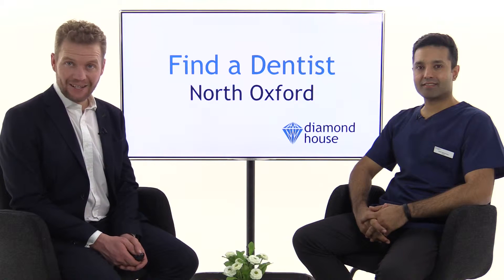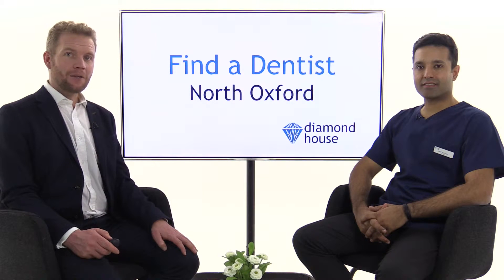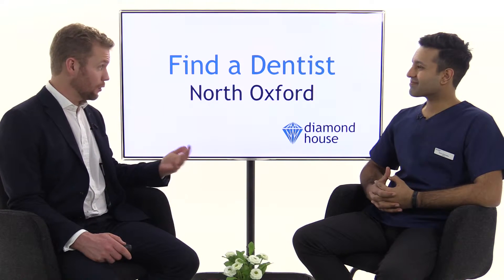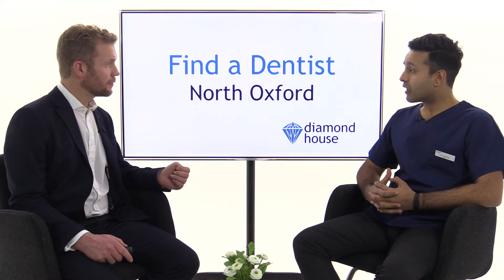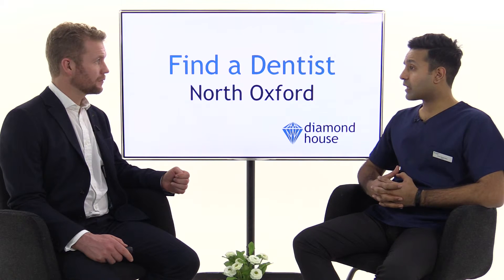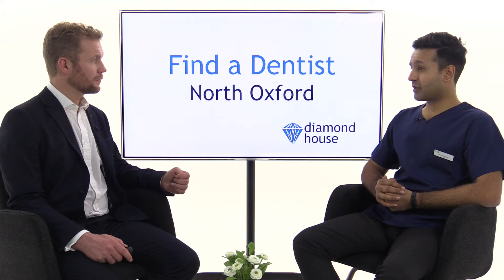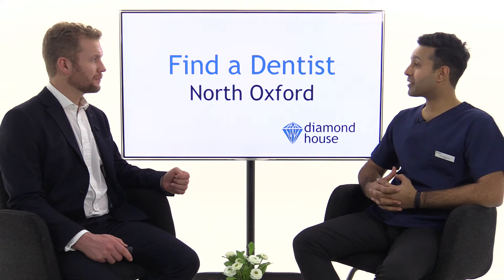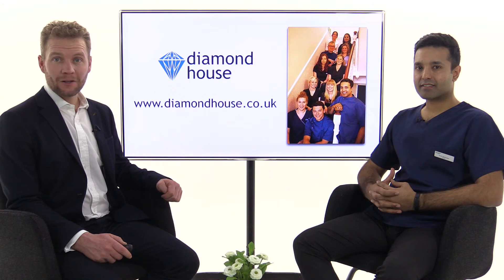Find A Dentist Oxford UK Dental 01865 559521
Find A Dentist Oxford Dental Diamond House Dental Practice, Summertown, North Oxford - 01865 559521

We've been in the area since the 1960s, so we've got a great reputation. We focus very heavily on preventative dental care at the practice. We look to build
long term relationships with our patients.

People also searched for:

 New dental patients Oxford
 Private dental practice Oxford
 Dentist Summertown Oxford
 Dental Practice Summertown
 Local Dentist Oxford
 Dentist Oxfordshire
 Dental Clinic Oxford

If you are looking to Find A Dentist Oxford Dental Diamond House Dental Practice, Summertown, North Oxford - 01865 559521